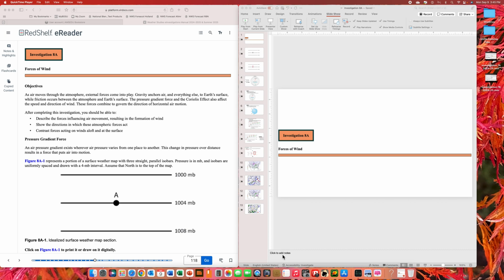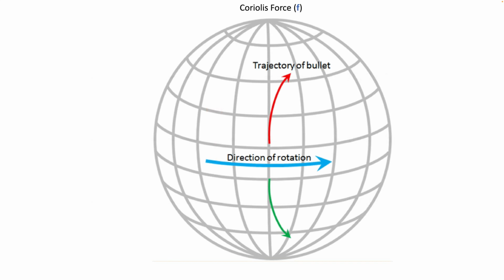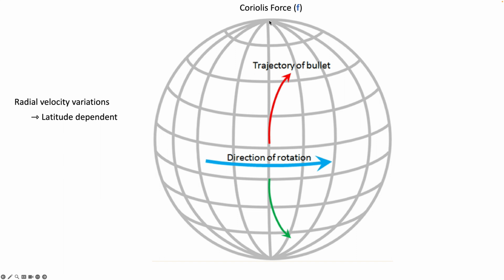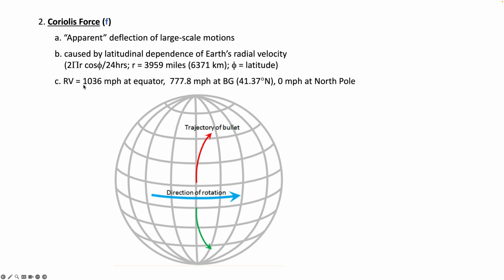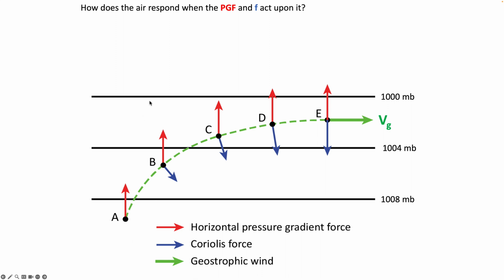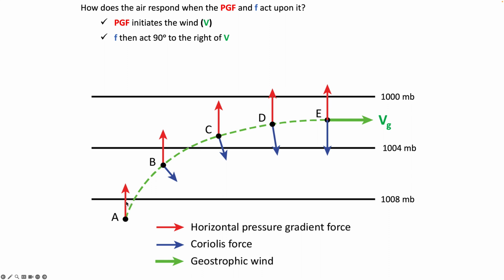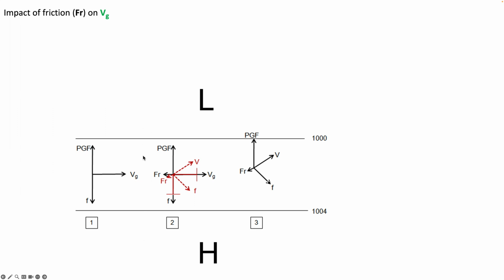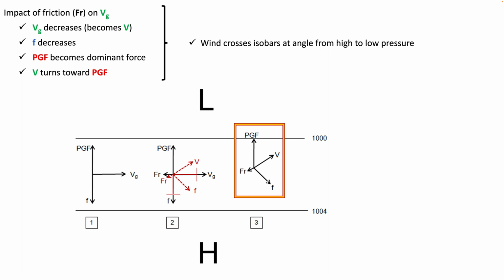Investigation 8A 2025-26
The focus of Investigation 8A is on the forces that cause the wind to blow at the Earth’s surface. The 3 forces that are discussed are the pressure gradient force (PGF), Coriolis force (f) and Friction (Fr). The PGF is caused by changes in pressure over a horizontal distance and is directed from high to low pressure, perpendicular to the isobars. The Coriolis force is caused by latitudinal variations in the Earth’s radial velocity, is proportional to the wind speed and is always directed 90 degrees to the right of the wind. The “geostrophic wind” results from a balance between the PGF and f, and blows parallel to the isobars with low pressure to the left of the wind. Friction slows the wind, which reduces f and causes the PGF to become the dominant force. The resulting wind (much closer to the real wind) crosses the isobars at an angle from higher to lower pressure.